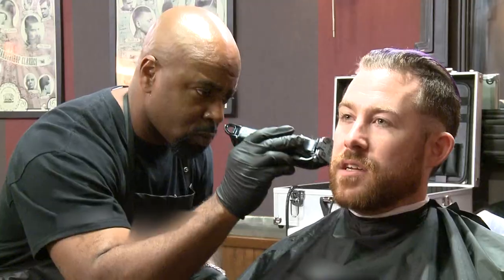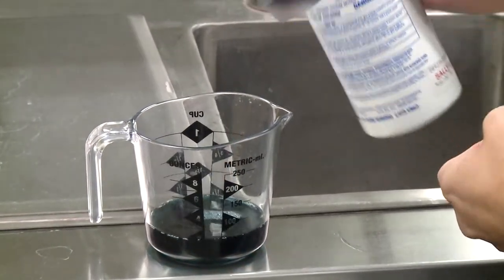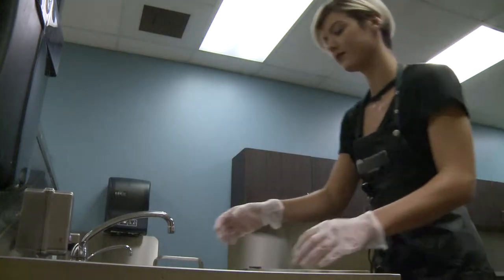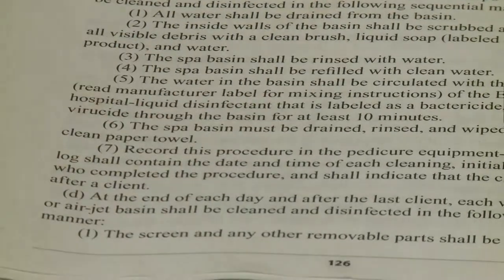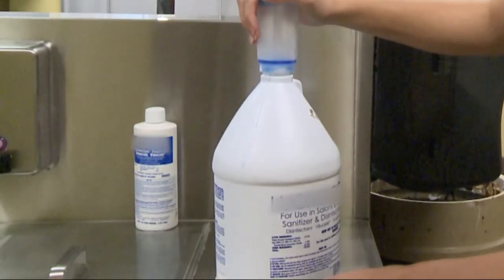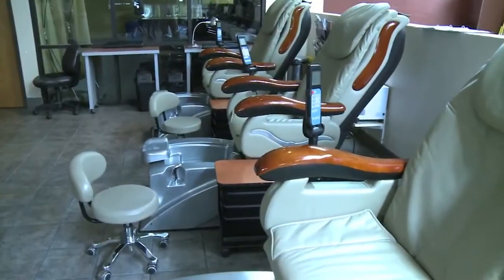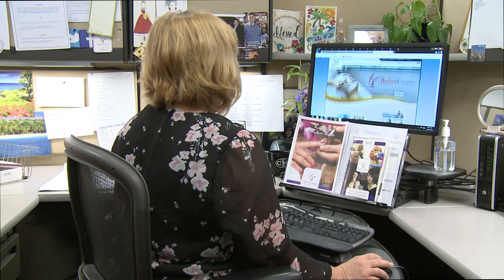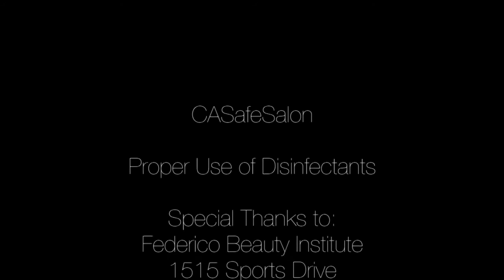Proper Use of Disinfectants